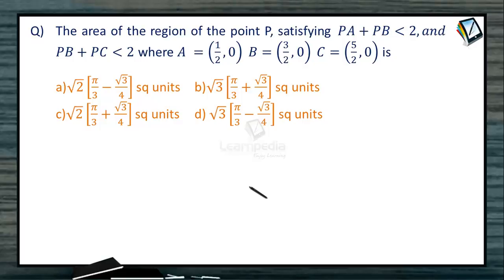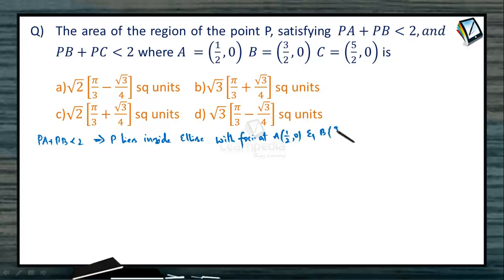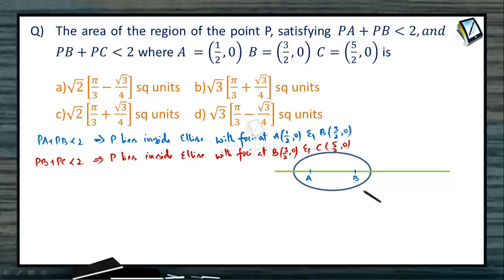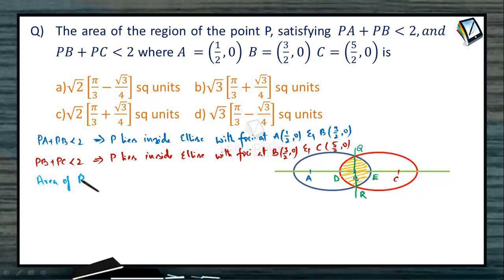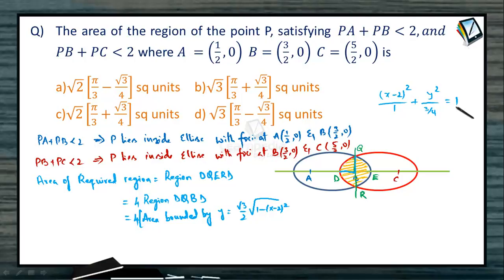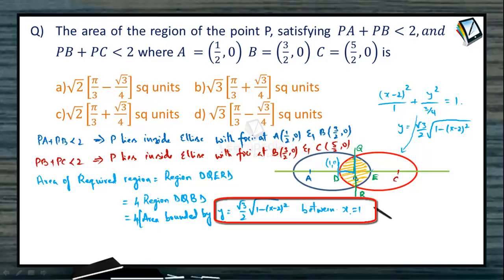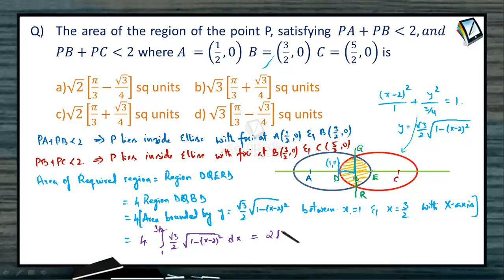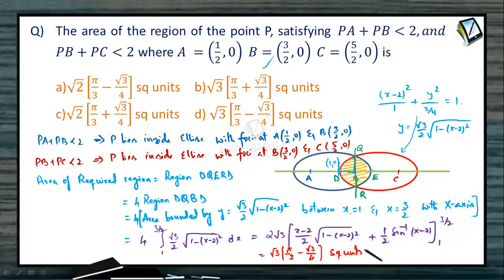AREA UNDER CURVES 5